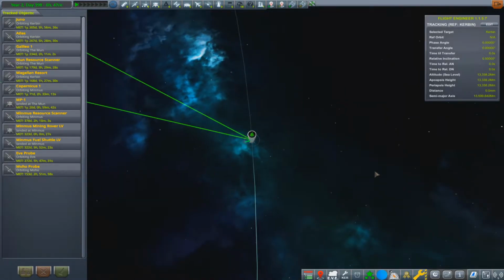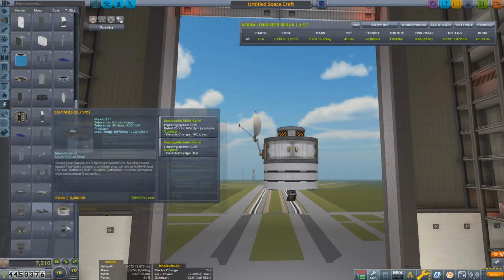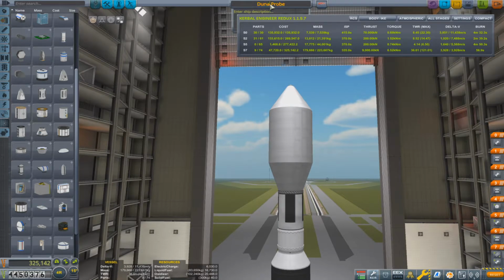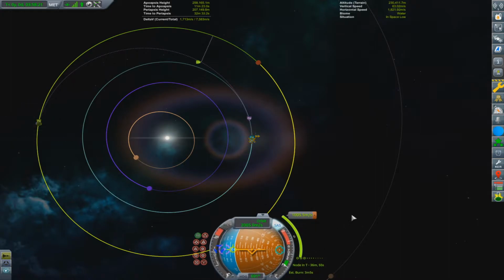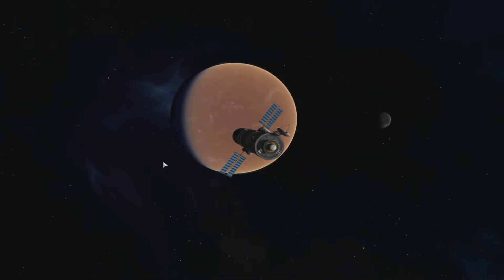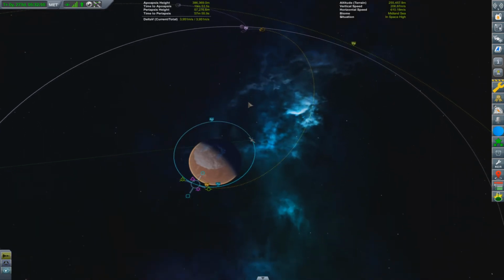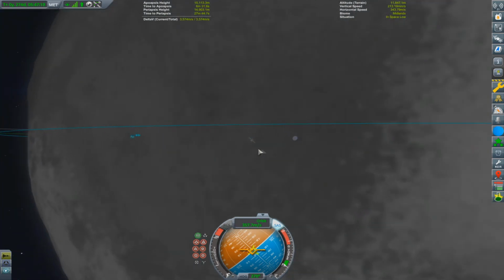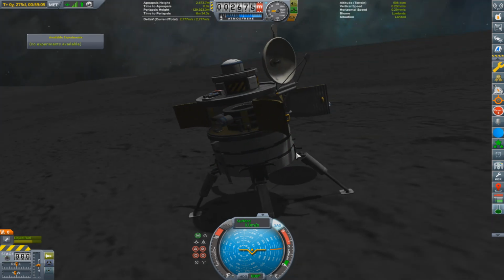Kerbal Space Program (Career - Part 51) "Red Planet"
Kerbal Space Program, Build 1.5.1, default difficulty.

Partial Mod List: Advanced Fly-By-Wire, Astronomer's Visual Pack, Aviation Lights, B9 Parts (most), Better Science Labs, Better SRBs, Better Burn Time, Chatterer, Color Coded Canisters, Colorful Fuel Lines, CommNet Antennas Expansion, Contract Configurator, Contract Pack (most), Contracts Window +, Distant Object Enhancement, DMagic Orbital Science, Chop Shop, Duna Direct, Dynamic Battery Storage, Earn Your Stripes!, Engine Lighting, Environmental Visual Enhancements, Final Frontier, Firespitter, Fuel Tank Expansion Rebuild, Fuel Tanks Plus, Haystack ReConfigured, Kerbal Alarm Clock, Kerbal Attachment System, Kerbal Engineer Redux, Kerbalized SpaceX, KW Rocketry Rebalanced, Lithobrake Exploration Technologies, MechJeb 2 (rarely if ever used), Mission Controller 2, Mk2 Mk3 Stockalike Expansions, Modular Rocket Systems, Near Future (most), Procedural Parts, Progress Parser, QuantumStruts, Scatterer, Science - Full Transmit, ScienceAlert ReAlerted, Simple Adjustable Fairings, Space Age, Space Y Expanded, Space Y Heavy Lifters, Stockalike Station Parts Expansion, TextureReplacer, VaporVent, Waypoint Manager

In Kerbal Space Program, take charge of the space program for the alien race known as the Kerbals. You have access to an array of parts to assemble fully-functional spacecraft that fly (or don’t) based on realistic aerodynamic and orbital physics. Launch your Kerbal crew into orbit and beyond (while keeping them alive) to explore moons and planets in the Kerbol solar system, constructing bases and space stations to expand the reach of your expedition!

Developer: Squad
Publisher: Private Division